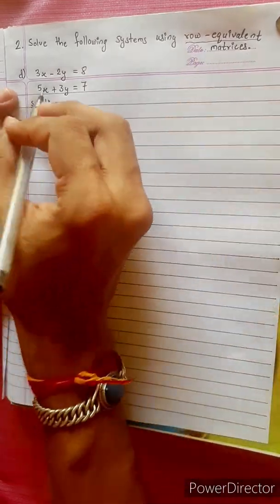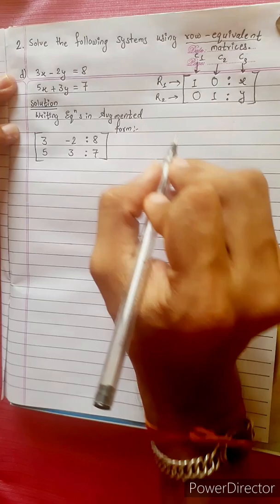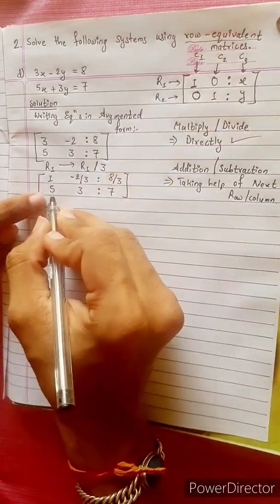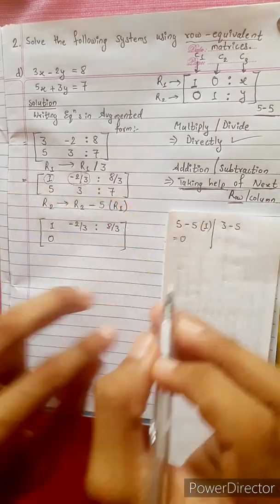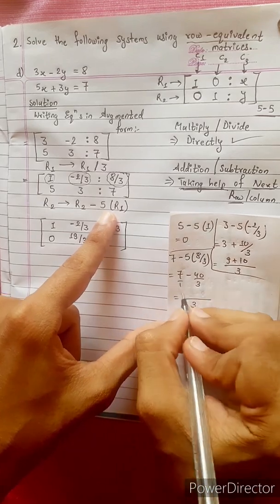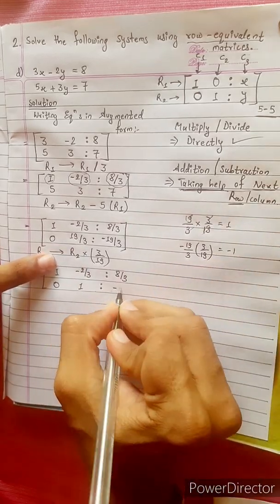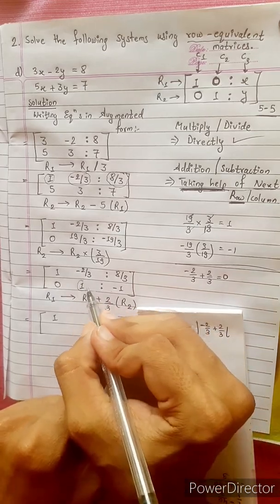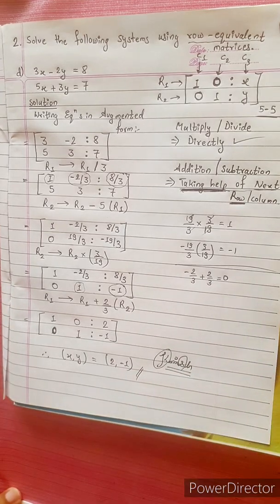2.d) 3x – 2y = 8 , 5x + 3y = 7 Solve following systems of linear eqn using row equivalent matrices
2.d) 3x – 2y = 8 , 5x + 3y = 7
Solve following systems of linear eqn using row equivalent matrices

Addition Method 🟡
Row-Equivalent Matrices 🔴

System of Linear Equations. 💎
Addition Method 🟡
Row-Equivalent Matrices 🔴

Remember.

"Our mind works in Amazing Fashion... 🔥🔥🔥
Wherever
Our mind focuses, it gets Zoomed in" !! ⭐❄⭐

Easy Solutions.                  👌🎋
Aba bistarai tapai pani janne bhaihalnu huncha.😎
Mero Guarrantee 🏆⛳